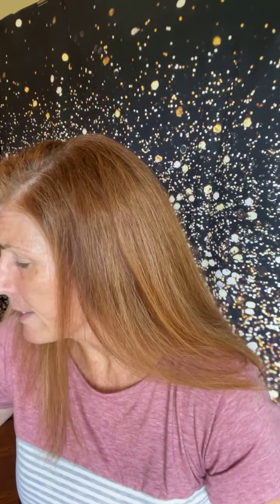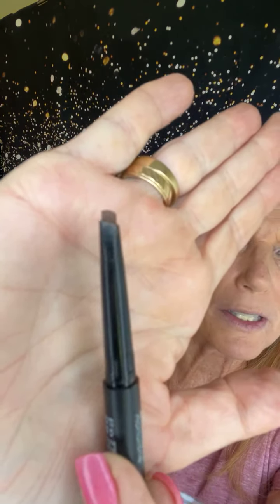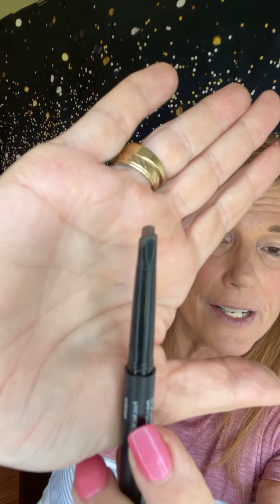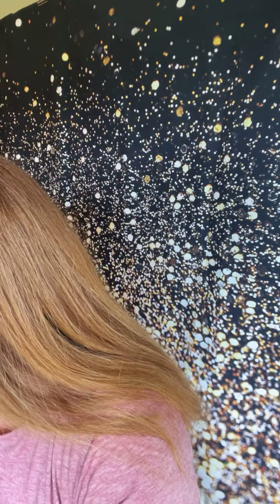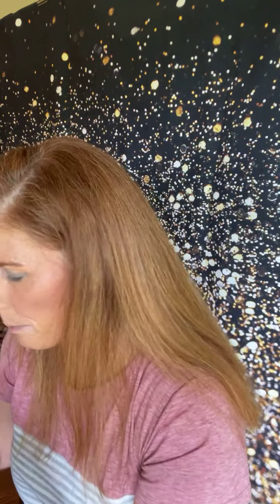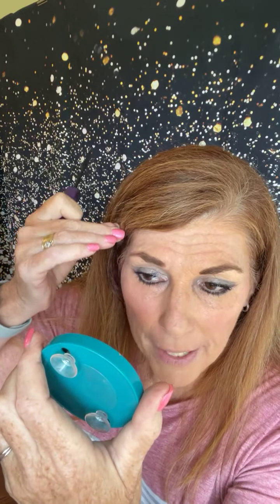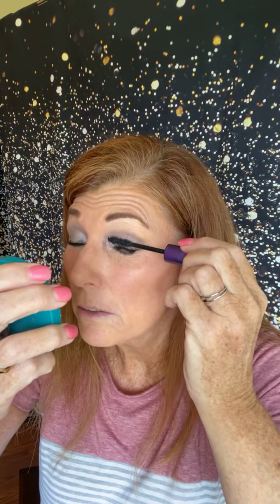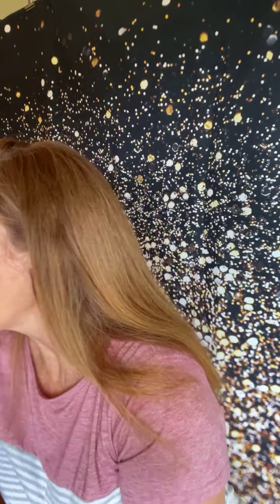Summer Daytime Look